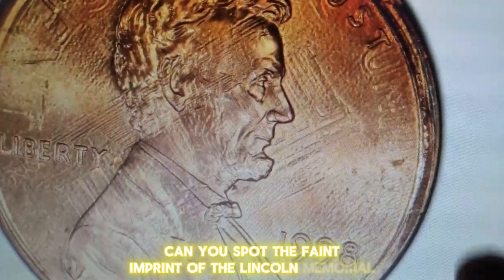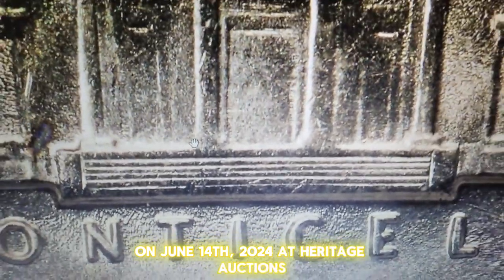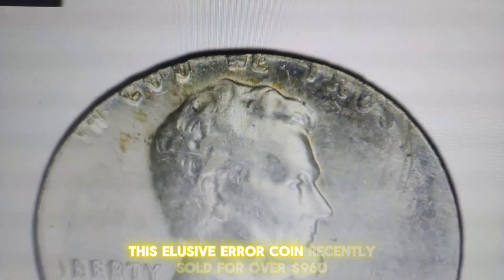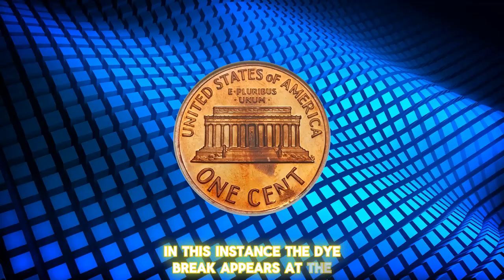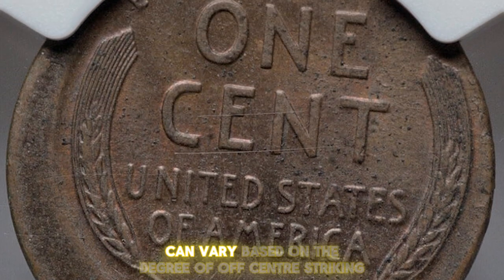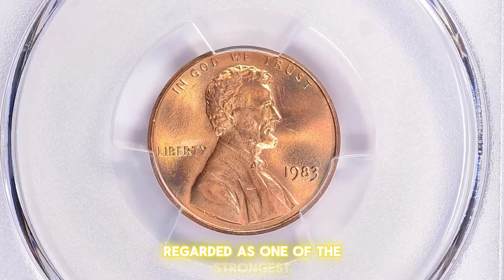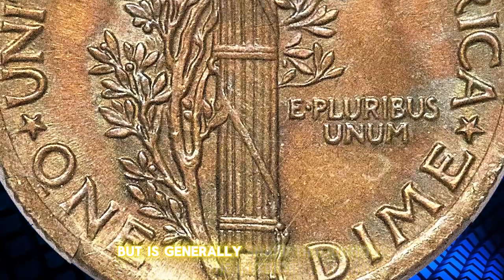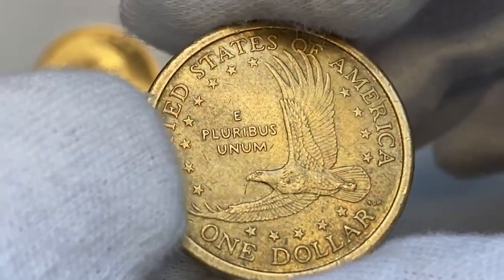Warning: Do Not Spend These 8 Rare US Coins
Before you spend your change, watch this video about 8 rare US coins you should not spend. These valuable coins could be worth a lot more than their face value!